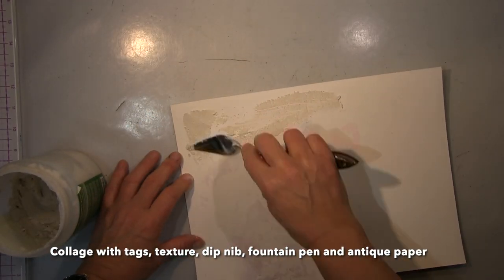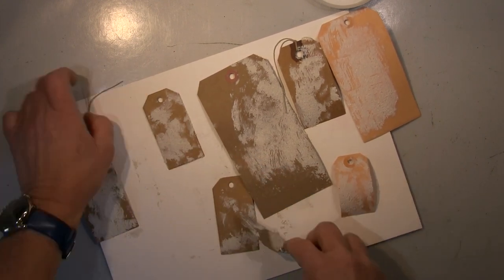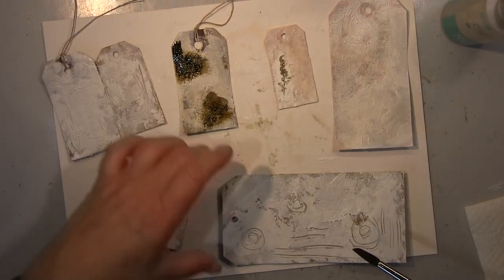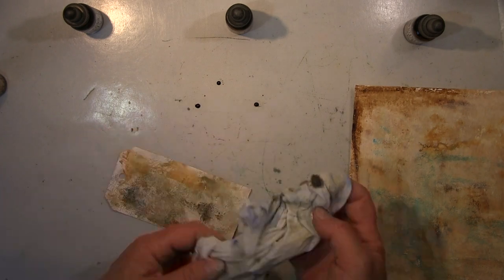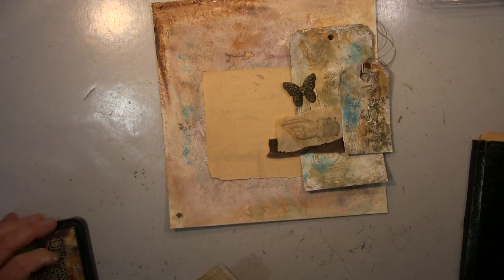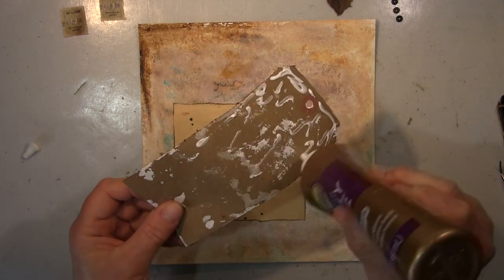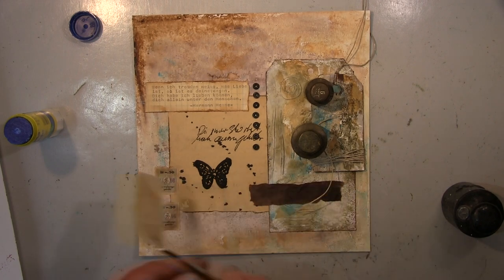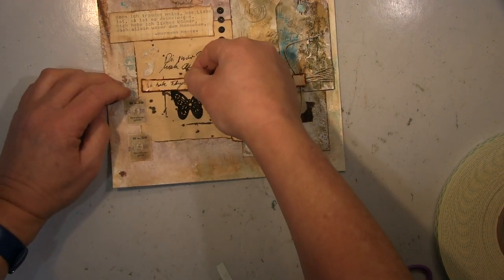Vintage collage with antique paper, dip nib, fountain pen and tons of texture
Using a lot of texture for this page, some old paper from my grandmothers old recipe composition book and use my old type writer for the quote.